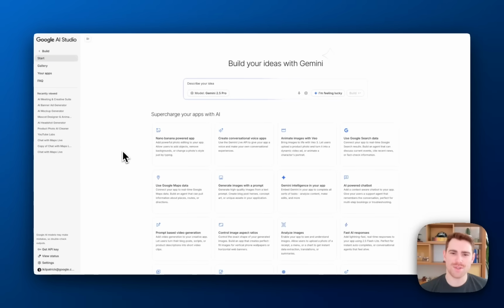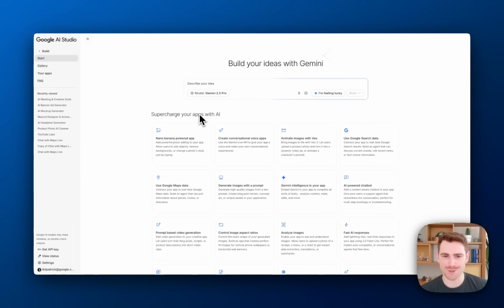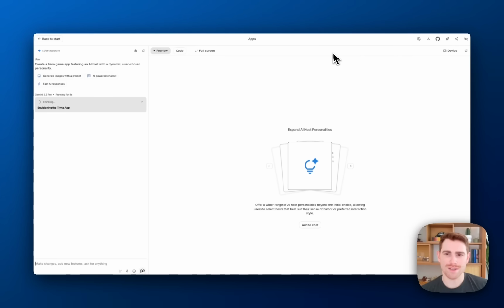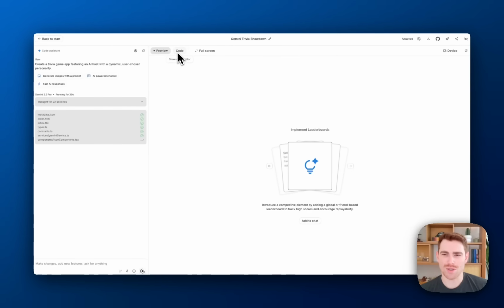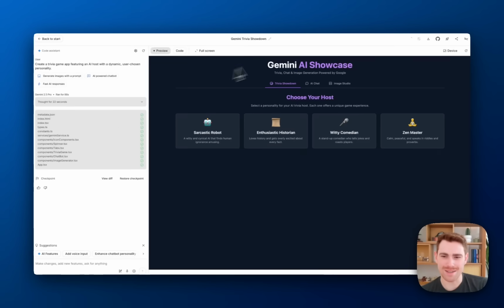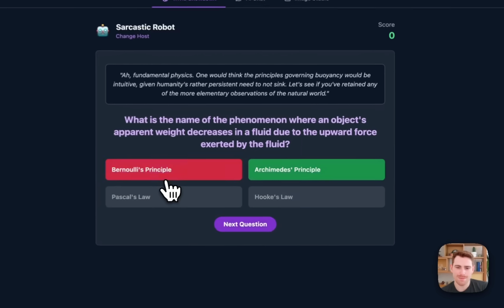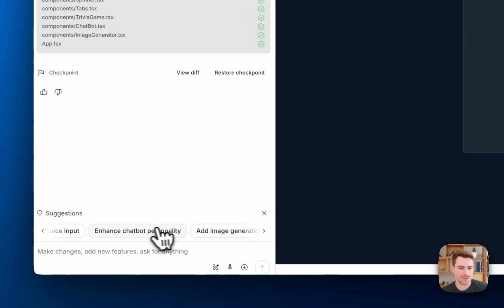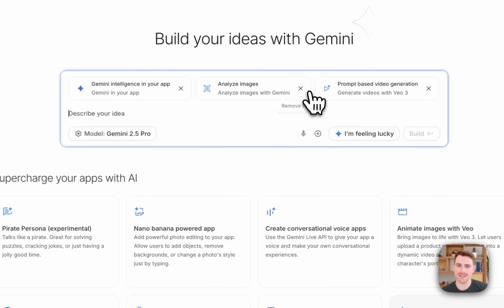Start building your next AI app for free in Google AI Studio!!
Introducing the new AI first vibe coding experience in Google AI Studio! Built to take you from prompt to production with Gemini, and optimized for AI app creation. Start building AI apps for free : )

More updates and features to come!

Thumbnails created by Nano Banana through an AI Studio vibe coded app, the prompt was: "Build me a youtube thumbnail generator using Nano Banana where I can put in my headshot and make new thumbnails with different text and vibes iteratively"